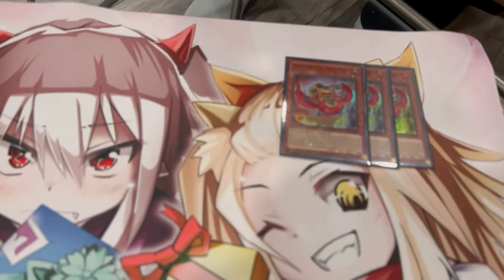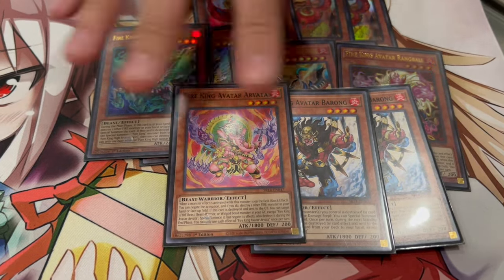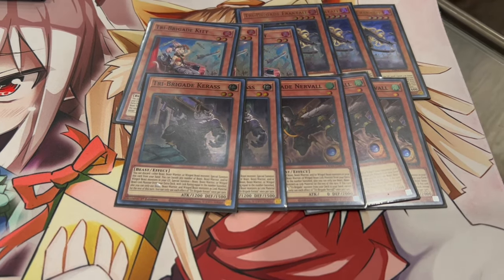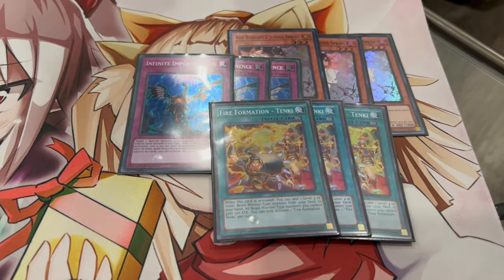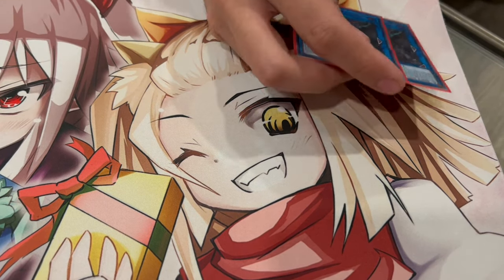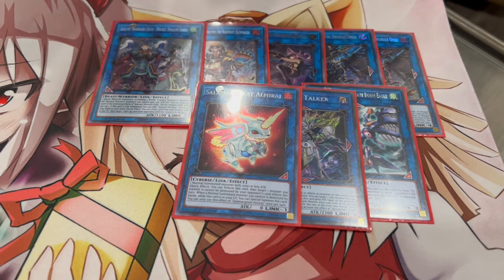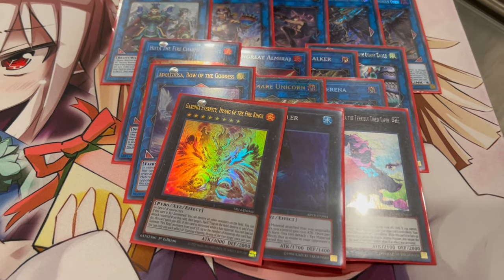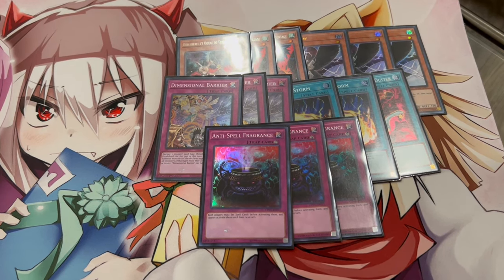IT'S SO GOOD! Tri-Brigade Fire King Deck Profile! | December 2023